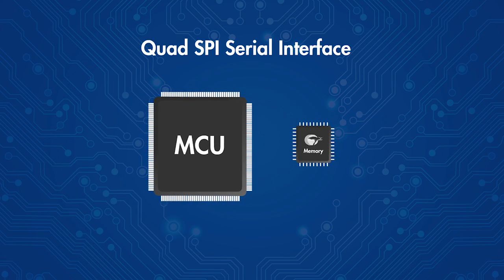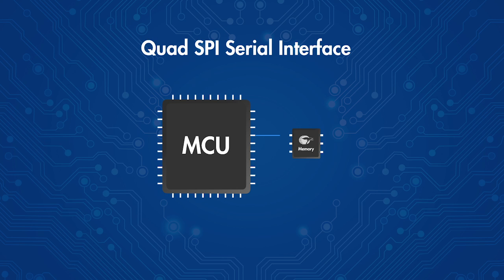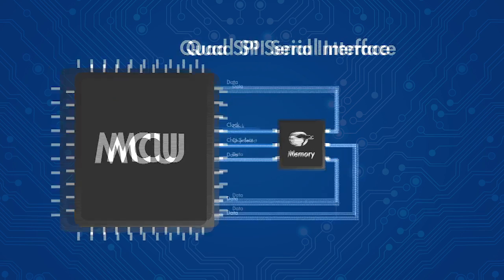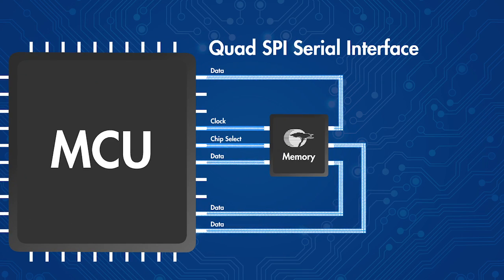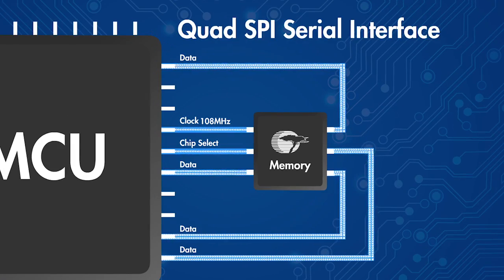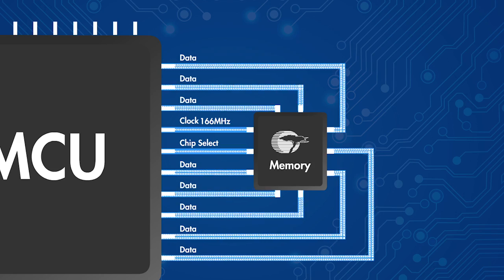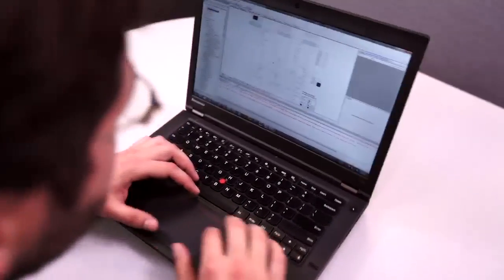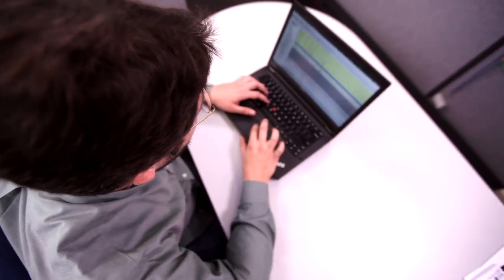Quad SPI nvSRAM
Cypress Semiconductor presents Quad SPI serial inteface as a solution to printed circuit board size reduction.